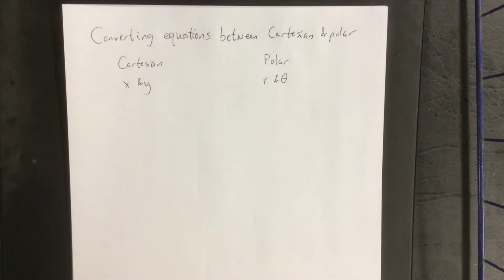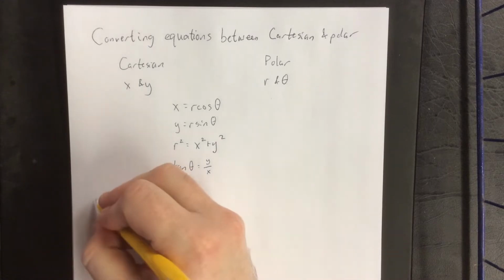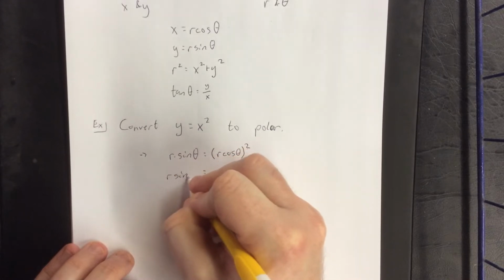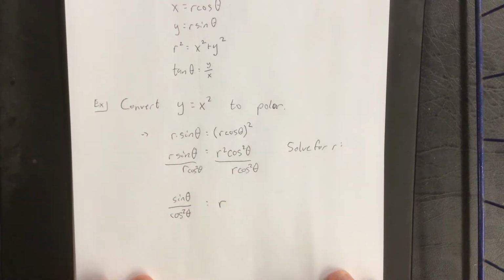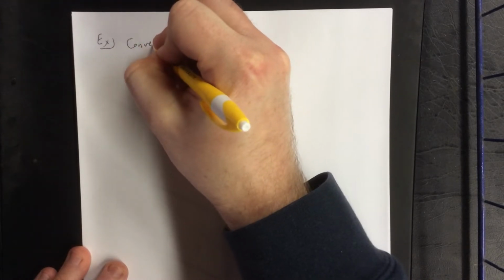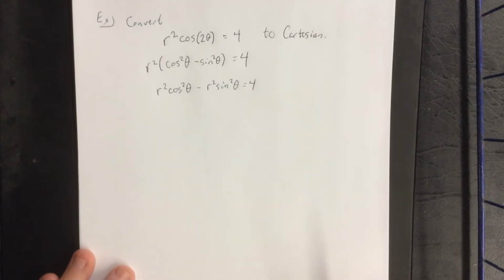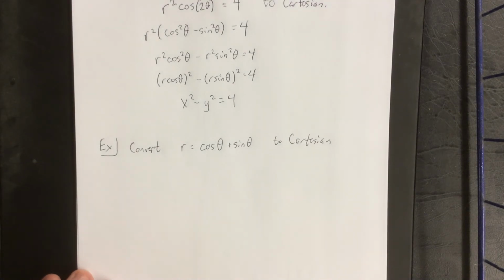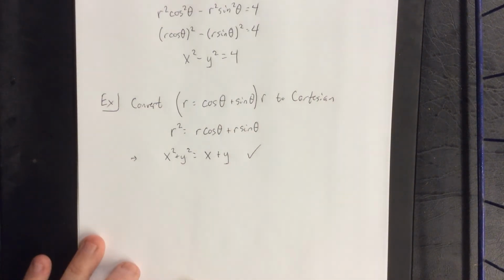Converting equations between Cartesian and polar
Math 1465, section 10.1 and 10.2